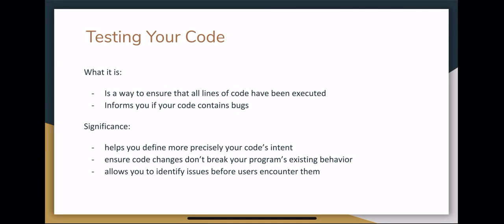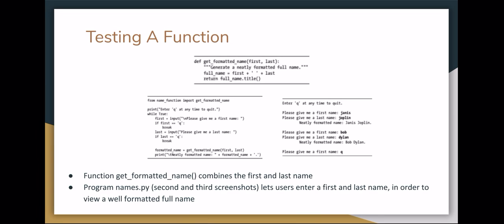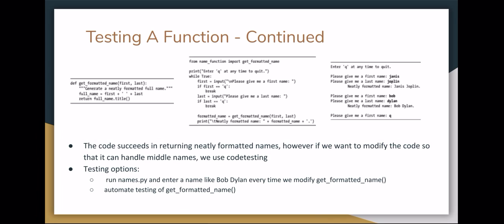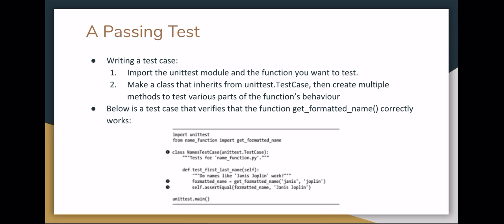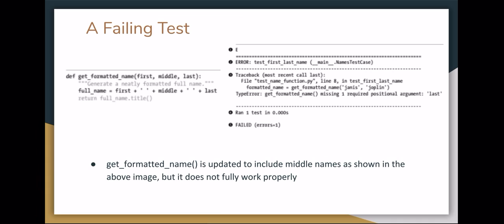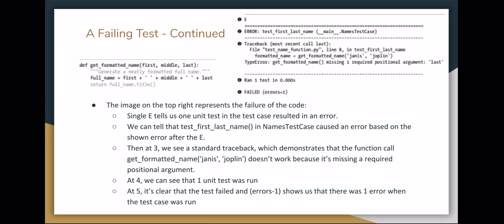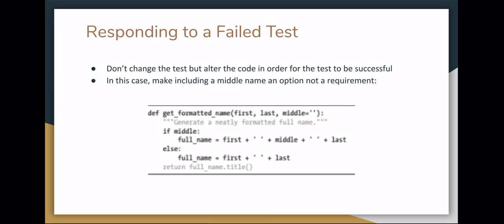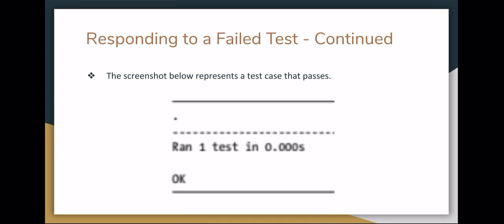Testing Your Code | Python | Computer Programming